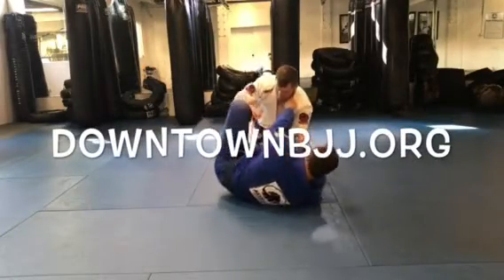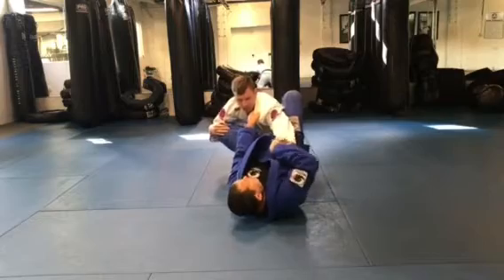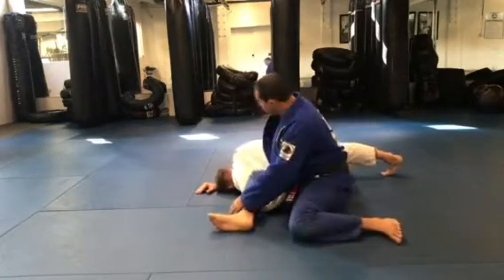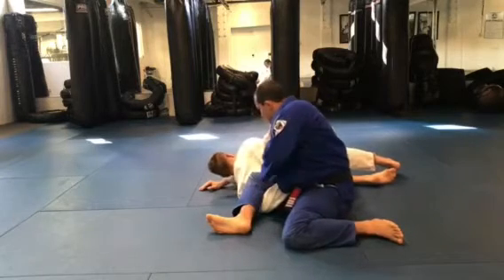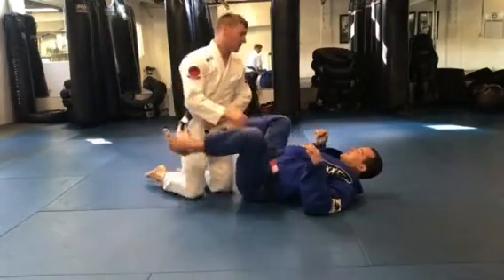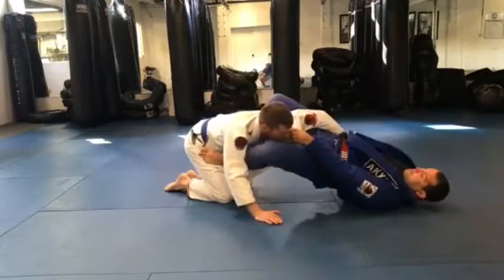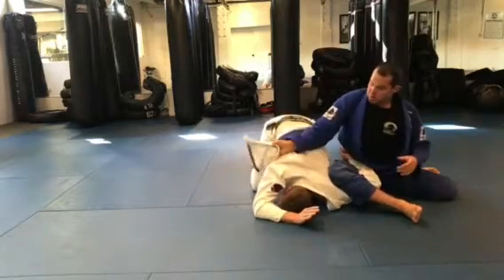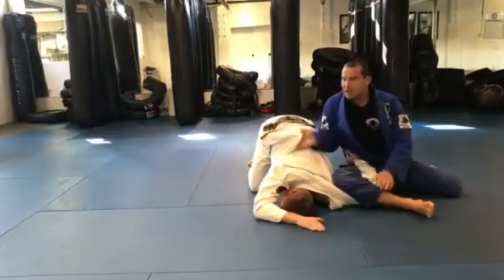Traditional guard ( transition Omoplata )